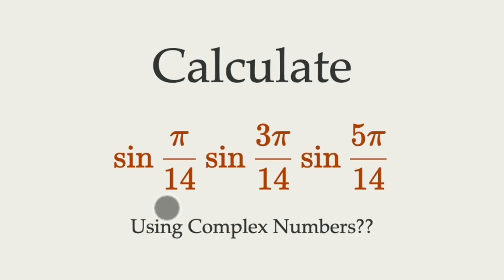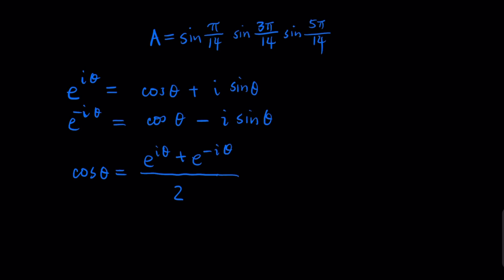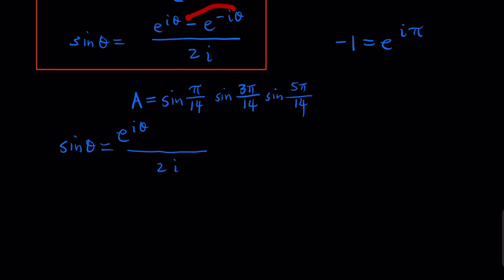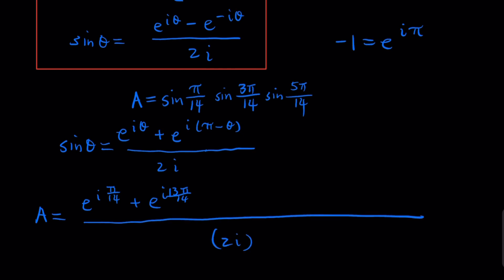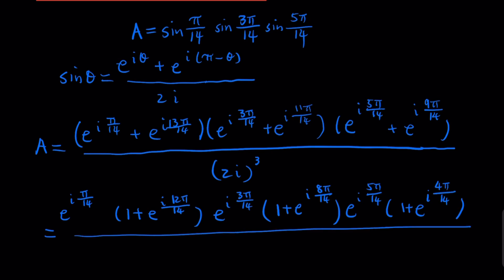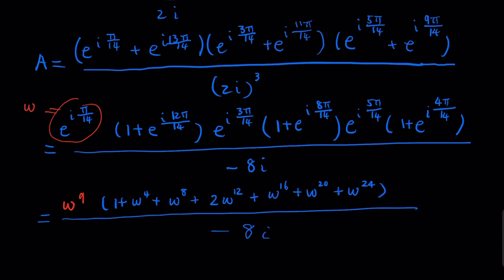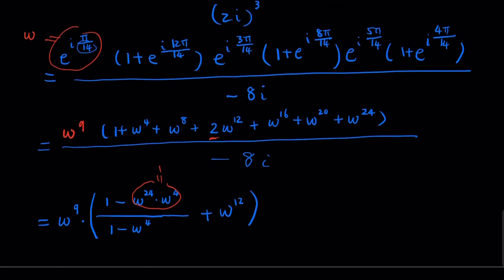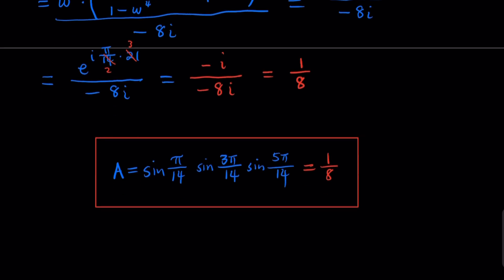Mastering Complex Numbers: Solving Sin(π/14)Sin(3π/14)Sin(5π/14) Using Euler's Formula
In this video, part of our "Mastering Complex Numbers" series, we dive into solving the trigonometric product

 sin(π/14)sin(3π/14)sin(5π/14)

using the power of complex numbers and Euler's formula. Perfect for high school students preparing for AMC10/12 or AIME exams, we'll break down the steps to find the value of this expression. By understanding that sin(θ) can be expressed as (e^(iθ) - e^(-iθ)) / 2i, we uncover the elegant solution hidden within the world of complex numbers.